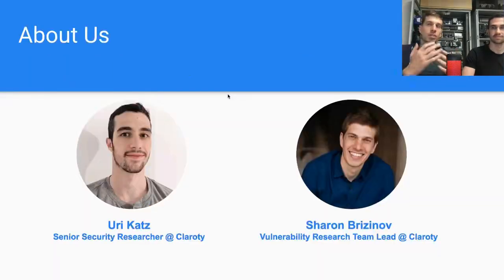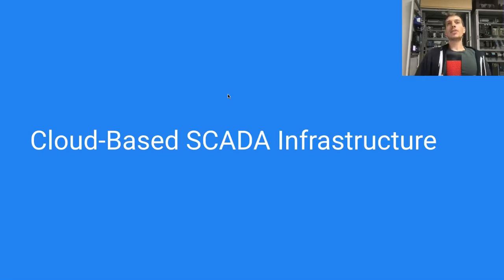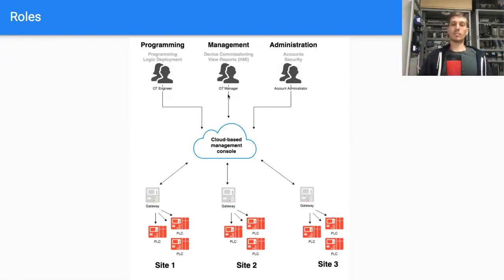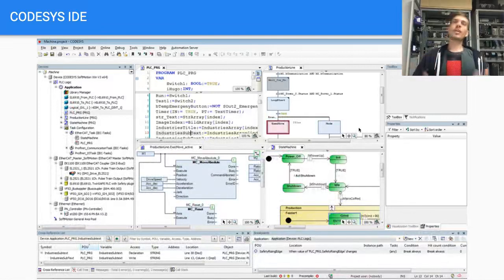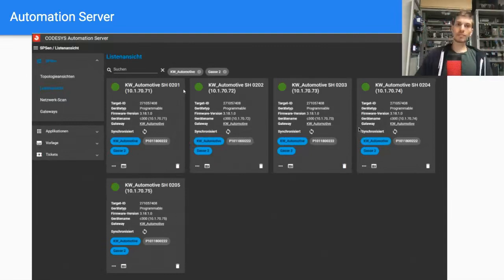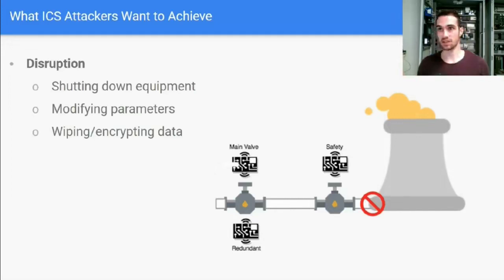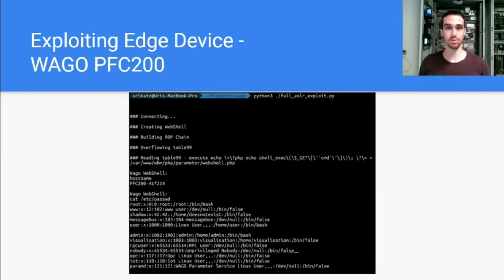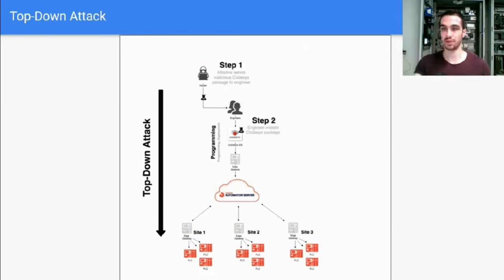DEF CON 29 ICS Village - Sharon Brizinov, Uri Katz - Down Exploiting Vulnerabilities In the OT Cloud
We researched the exploitability of cloud-based management platforms responsible for monitoring industrial control systems (ICS), and developed techniques to exploit vulnerabilities in automation vendor CODESYS’ Automation Server and vulnerabilities in the WAGO PLC platform. Our research mimics the top-down and bottom-up paths an attacker would take to either control a Level 1 device in order to eventually compromise the cloud-based management console, or the reverse, commandeer the cloud in order to manipulate all networked field devices.